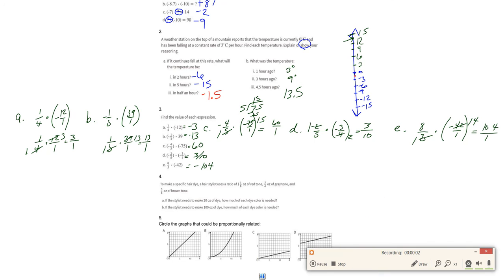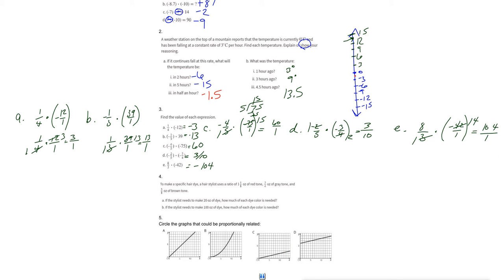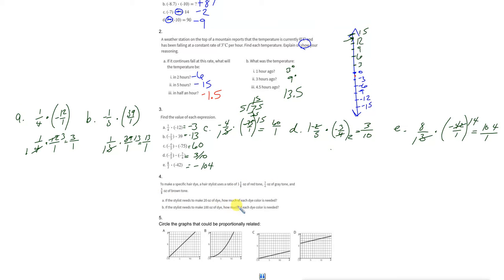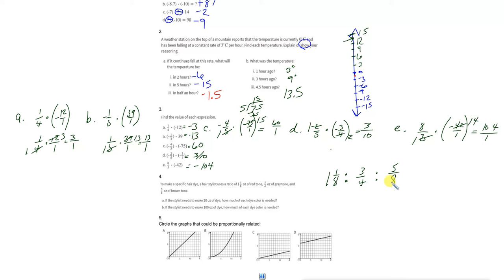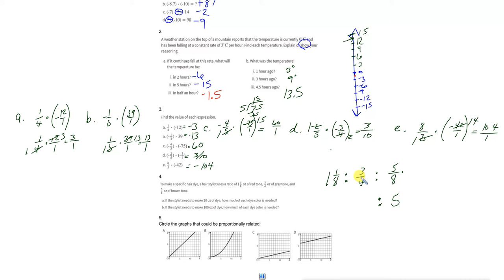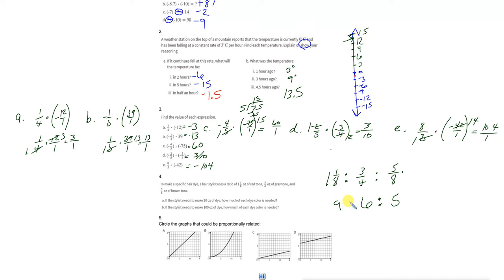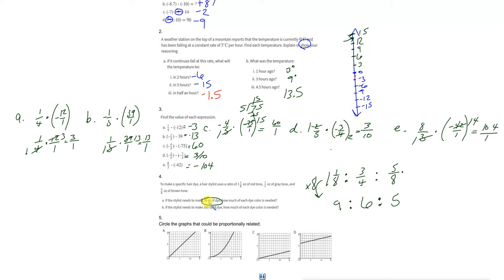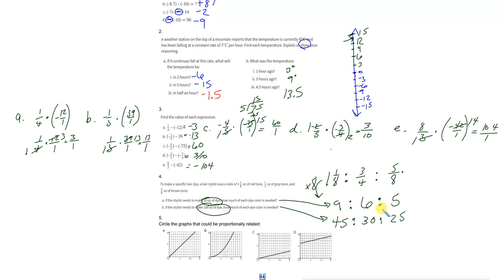HW 5.9 #4 and #5